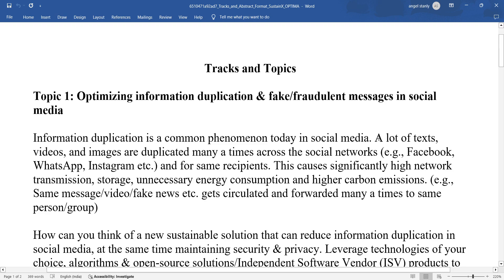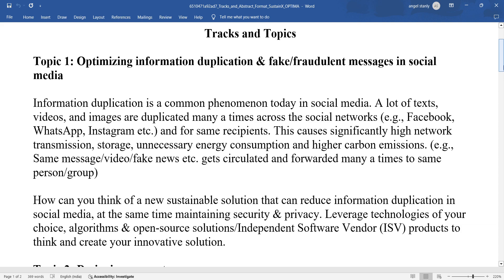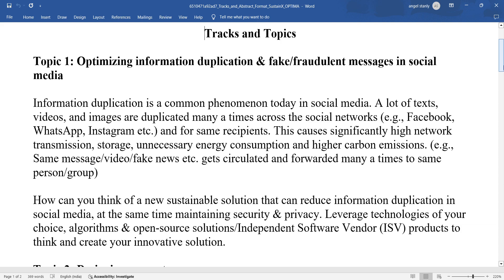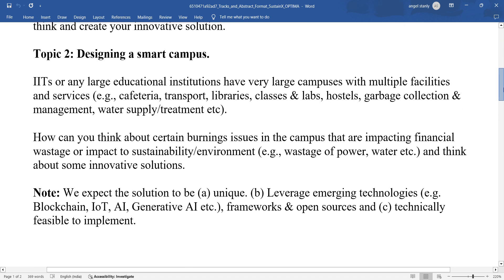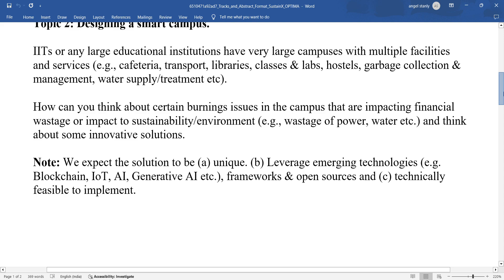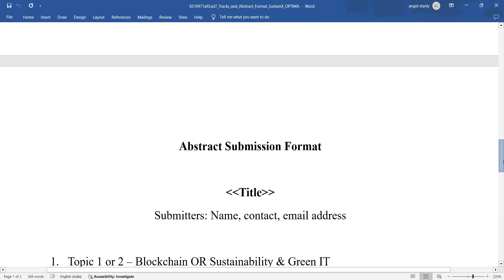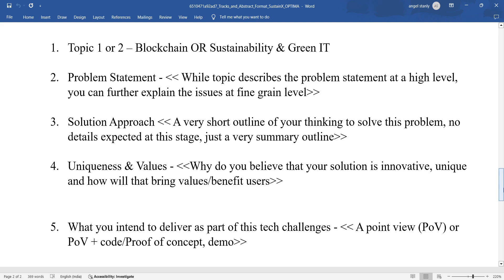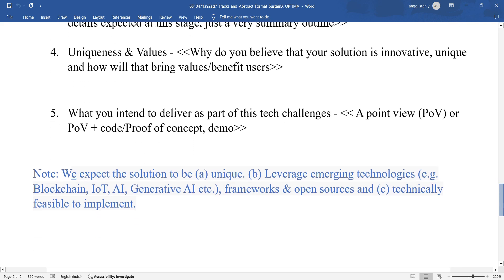Tech Challenge | Delhi University| IIT | IIM | MNC | Tech Industry